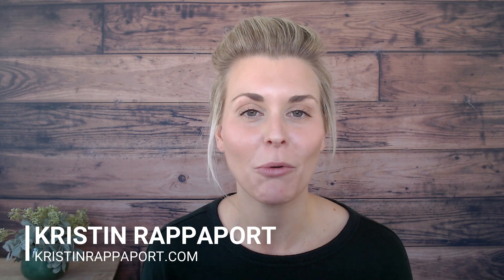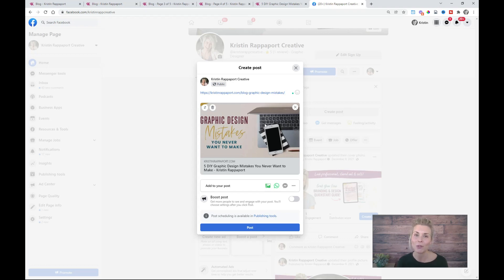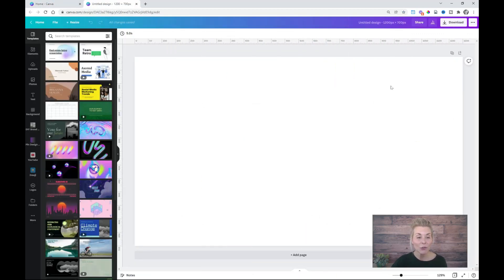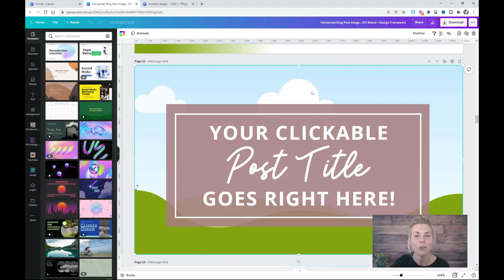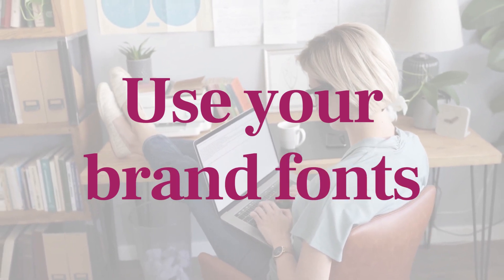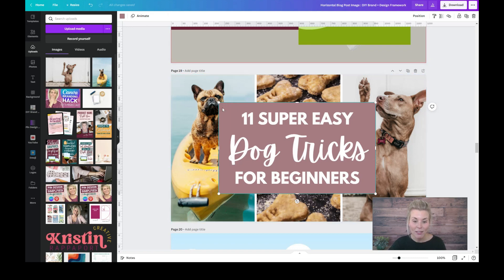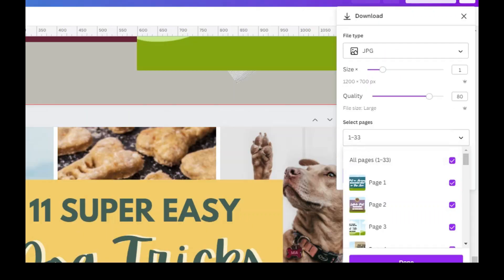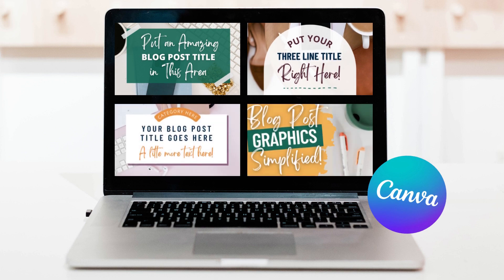💻 How to Create a Blog Post Featured Image in CANVA [PLUS TEMPLATES!]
In this video, I'm going to show you how to create a blog post featured image for free, with Canva!

I'll share the ideal featured image size for WordPress including image dimensions, how to create your post images & post thumbnails, and how to add featured images in WordPress.

By the end of this Canva tutorial, you'll know how to create some really great-looking WordPress post thumbnails and you'll even learn some basic graphic design skills to amplify your personal branding and content marketing strategy!

Ivorymix.com (free + paid)
Styledstockhouse.com (paid)

READY TO TAKE CONTROL OF YOUR BRAND, GRAPHICS, AND CANVA CREATION?

Want your beautiful brand done in a day?!